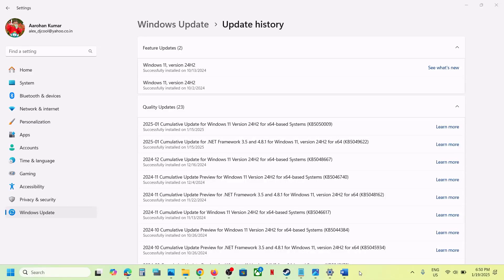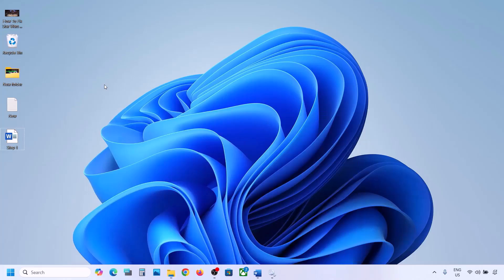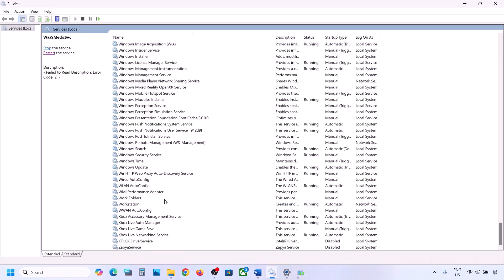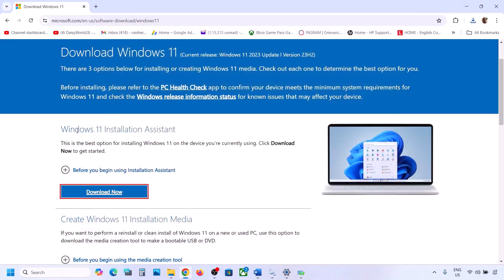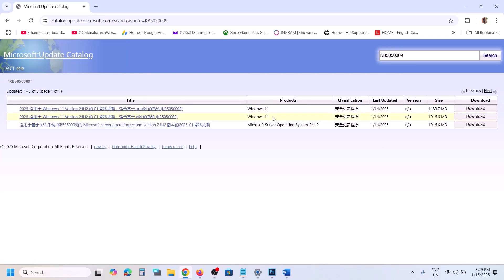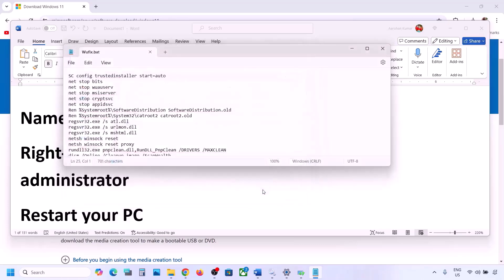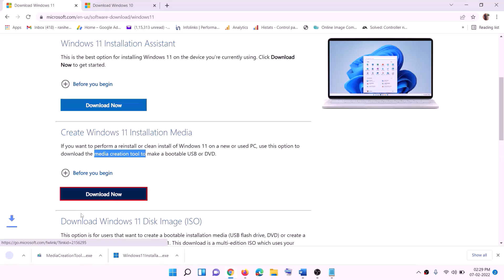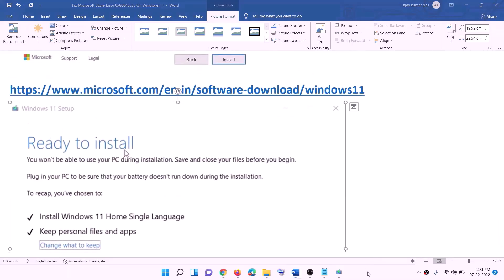Fix Windows 11 Update KB5050009 Not Installing Error 0x800f0991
Fix Error Code 0x800f0991 When Installing Windows 11 Update KB5050009